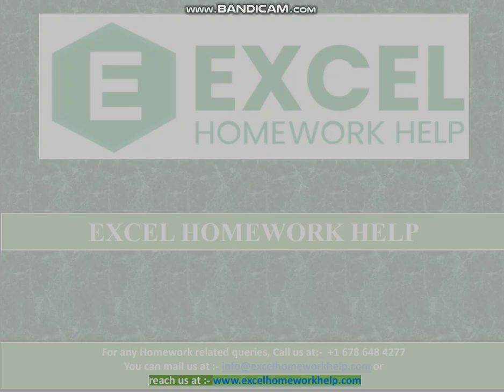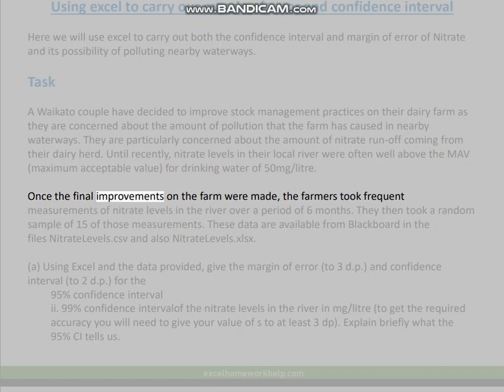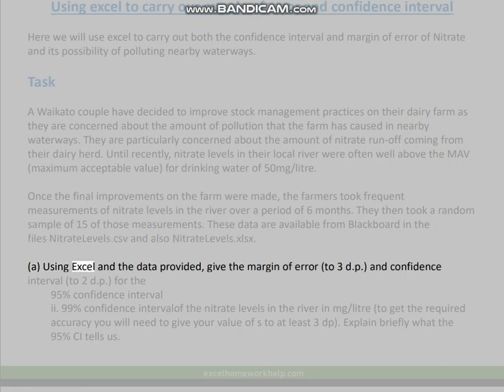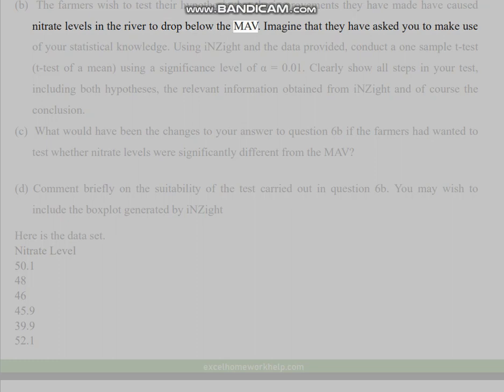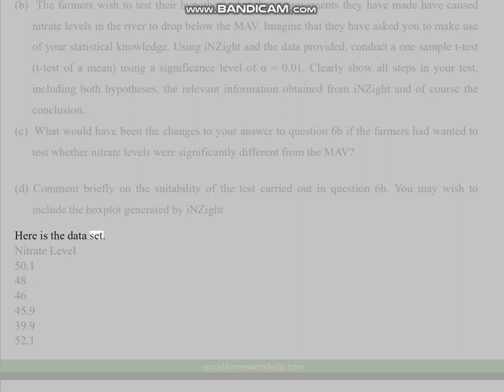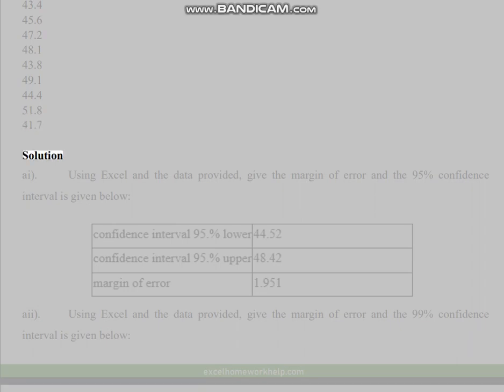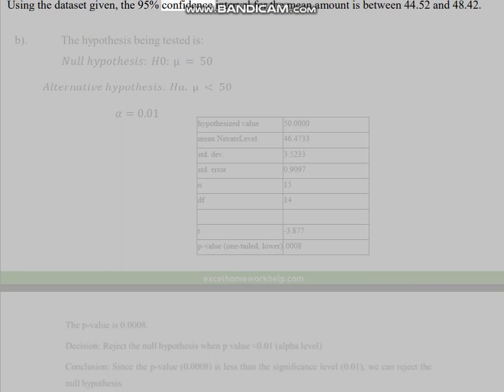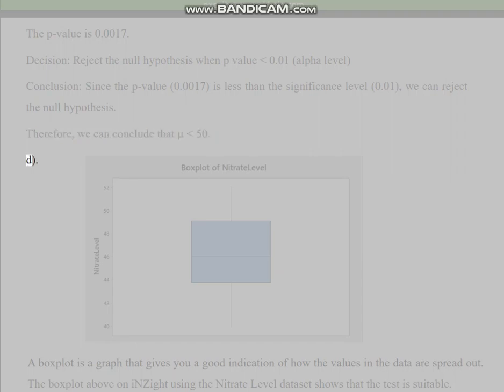Excel Homework Help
I am George D. I am an Excel Homework Expert at excelhomeworkhelp.com. I hold a Master's in Statistics, from Brisbane, Australia. I have been helping students with their homework for the past 11 years. I solved homework related to Excel.